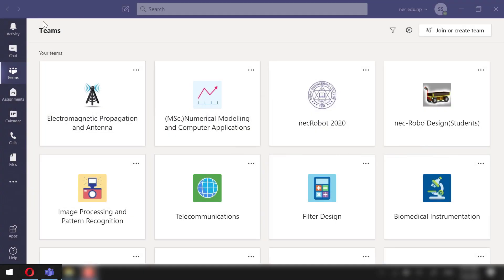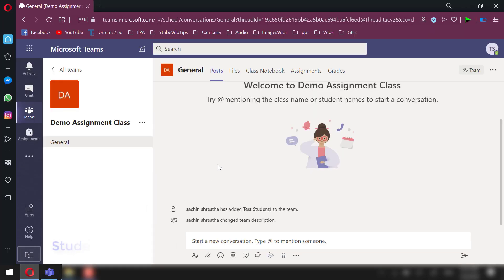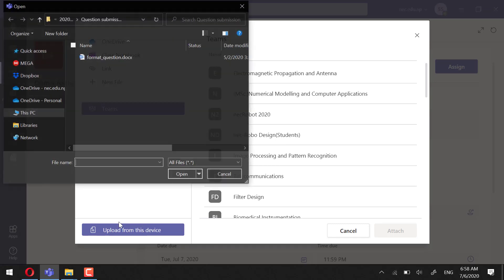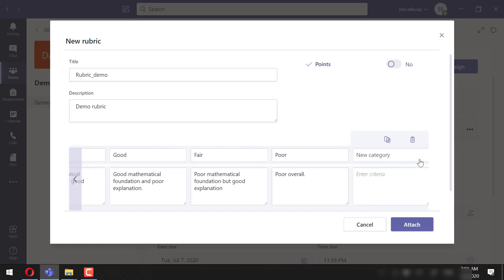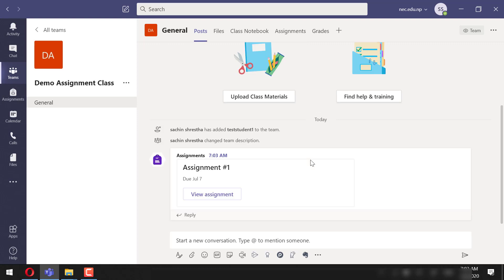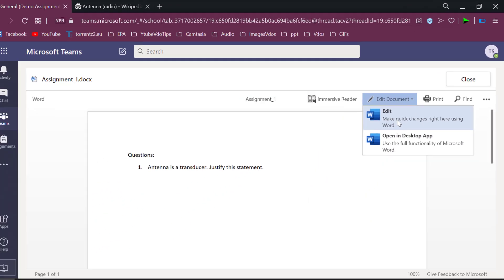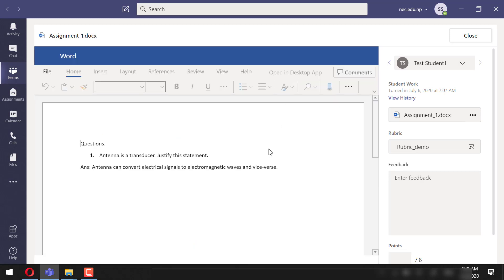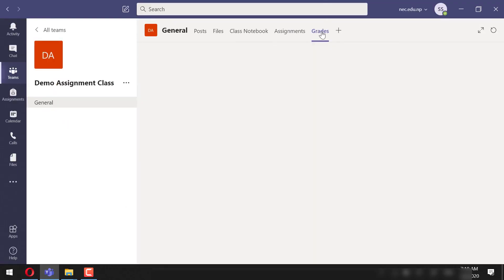Create, Submit, Check, Grade and use rubric in assignments in MS Teams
In this video, I have shown how to create, submit, check and grade assignments in Microsoft Teams. Also, I have provided details in using rubric.
Follow the links below for more videos related to Microsoft Teams.
3. Change background or create your own background in MS Teams in less than 60 seconds
4. How to access the class/team as Guest in Microsoft teams in less than 60 seconds?Also Bonus Tip!
5. Join meeting in MS Teams as Guest without signing in and without Teams app in less than 60 seconds